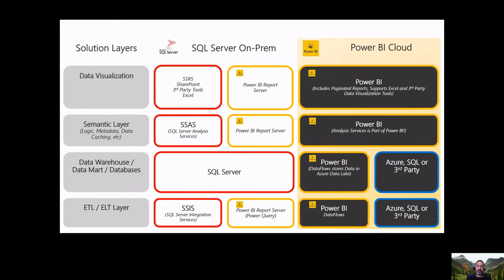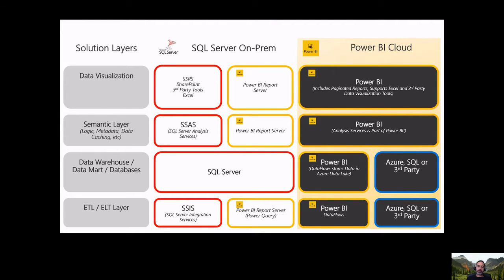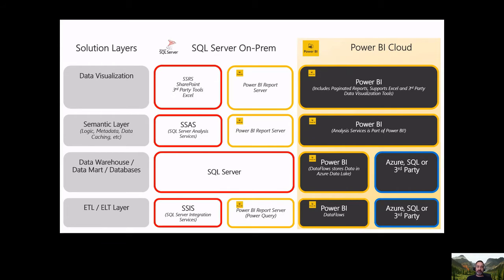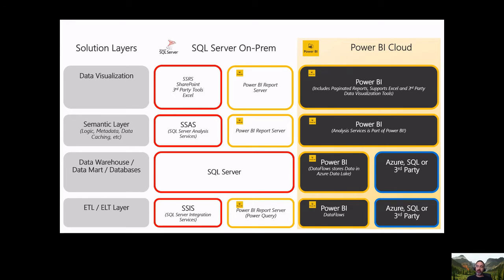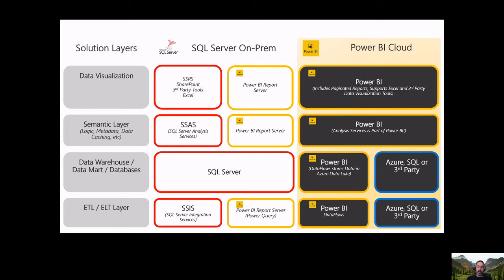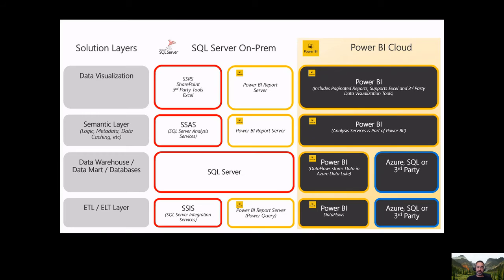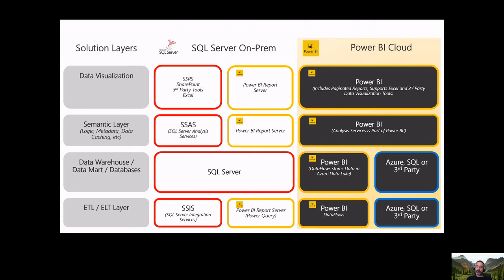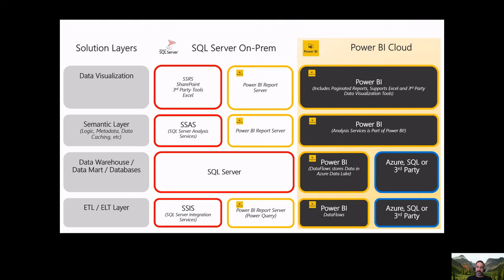Power BI is more than a Data Visualization tool! Get More from what you already own 9/1/2020 1 of 3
Clip #1 of 3 from 9-1-2020 reviewing ways to get more value out of existing Power BI licensing. Power BI is much more than a Data Visualization tool. ETL/ELT, Data Storage, Logical Columnar Models, and AI/ML tools are all built into Power BI as an end-to-end suite of BI tools. Power BI integrates and contains components of Azure including Analysis Services, Azure Data Lake, Azure ML, Paginated Reports (SQL Server Reporting Services for the Cloud) and Power Query/DataFlows are all included with the Power BI suite.